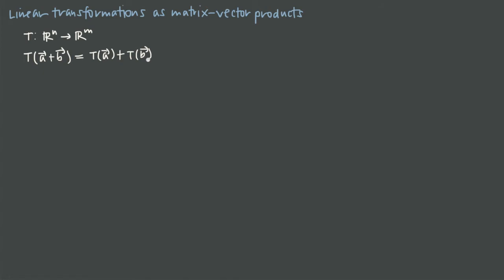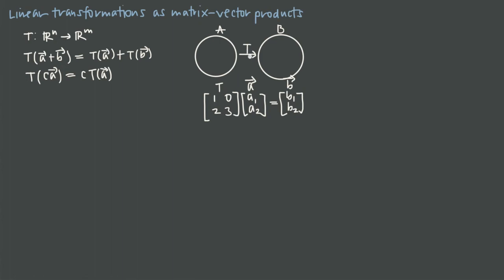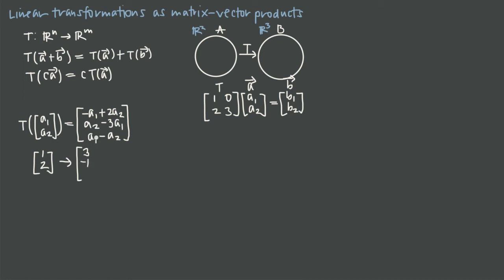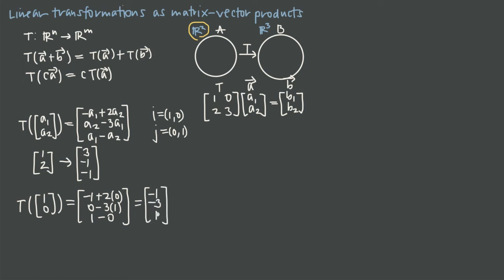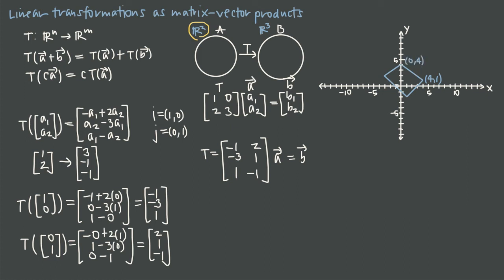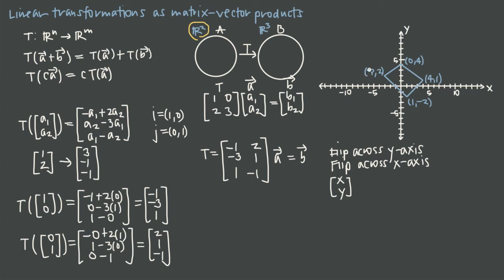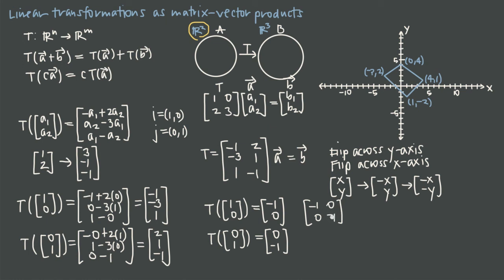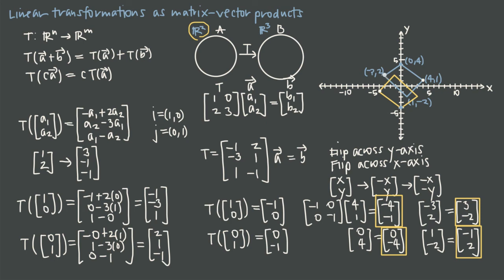46 Linear transformations as matrix vector products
46 Linear transformations as matrix vector products